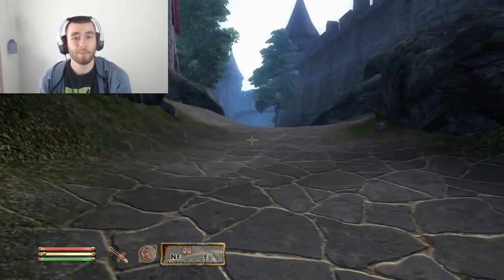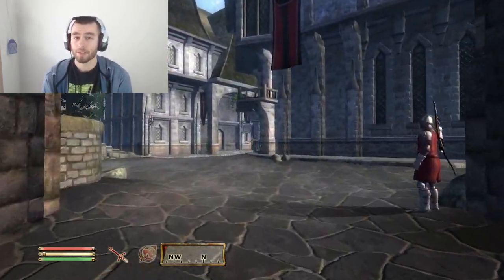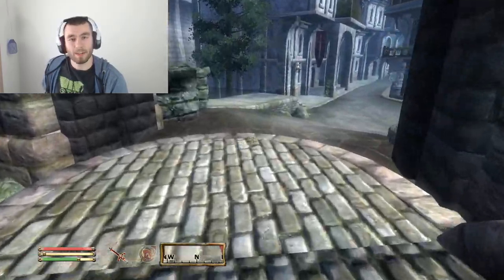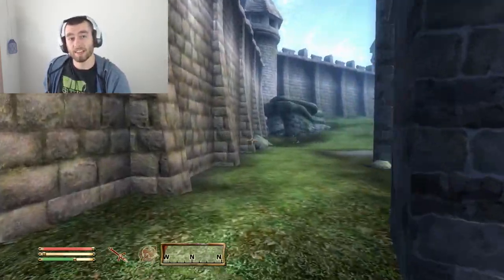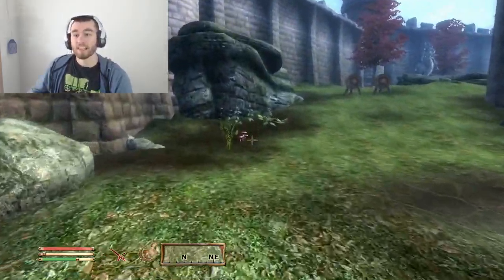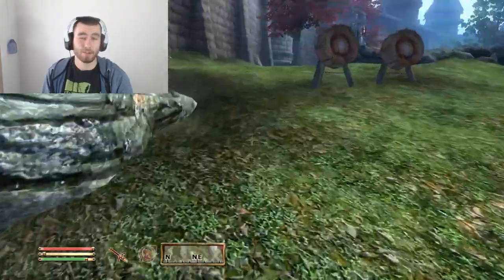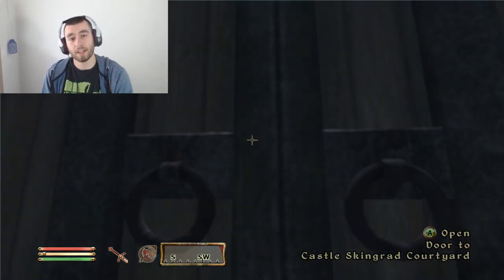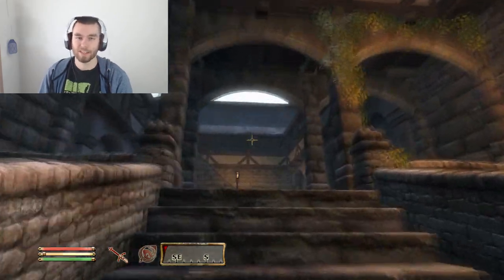What Makes Skingrad Special?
Welcome to Skingrad!  The Gothic vampire city.

Well, that's pretty much what Skingrad is.  It's also where the Wine country resides, and home of the mad man Glarthir.  Oh, and the count is also a vampire, which is referenced multiple times in a few different quests.  I actually don't like Skingrad very much, as it feels too close and cluttered.  Also a bit grey for me.